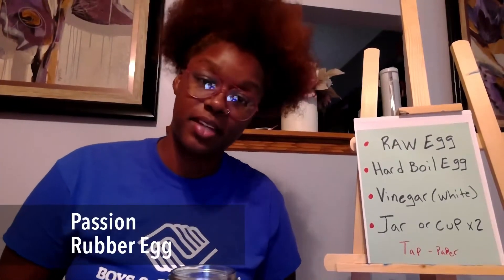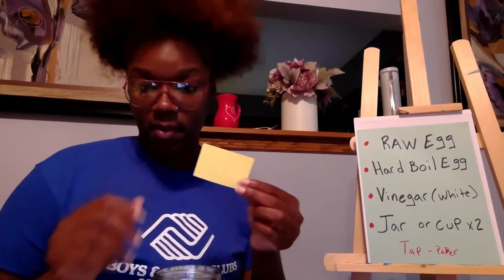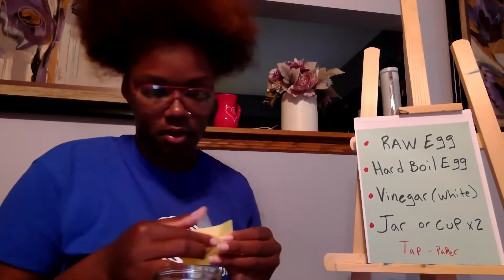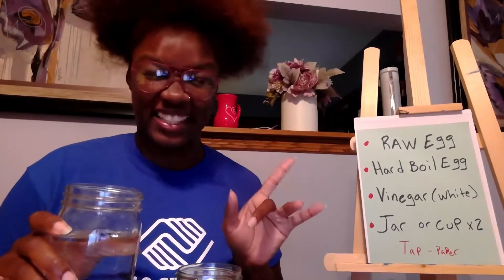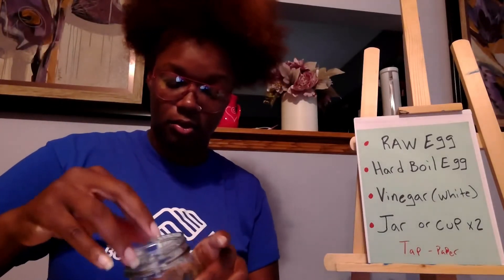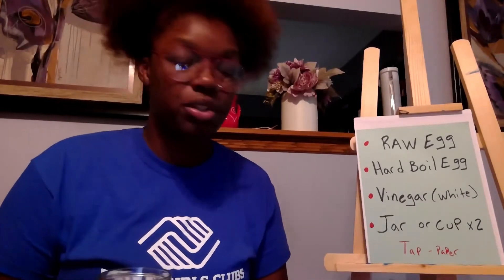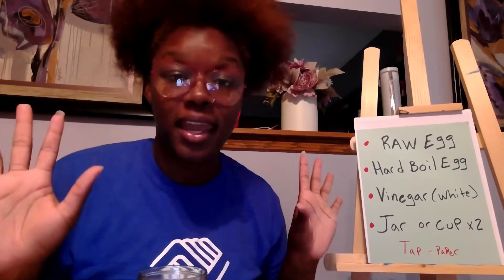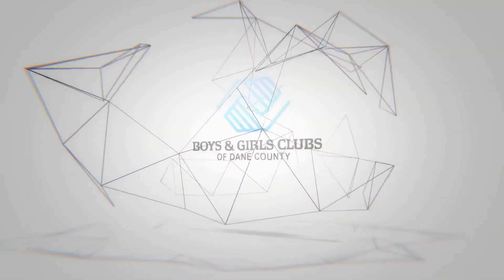Boys & Girls Club of Dane County - Digital Platform -Cool Kids Are Smart - STEM Egg Experiment -WK12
During these uncertain and challenging times. The role of the Boys and Girls Club of Dane County remains constant. Where our motto is, ‘Whatever it Takes to Build Great Futures’. Kids may not be able to come to The Club. However, we will bring ‘The Club’ and its resources to them. We are inviting not just our Club members but all of our youth in the Dane County area to be a part of ‘Club Kids are Cool Kids’ a way to connect with trusted staff, participate in virtual programming, enjoy fun activities and receive updates. We're making the best of a challenging situation.